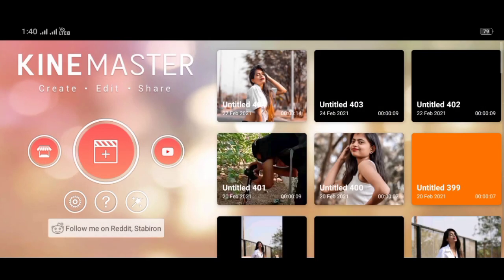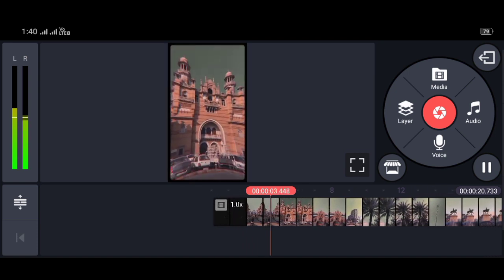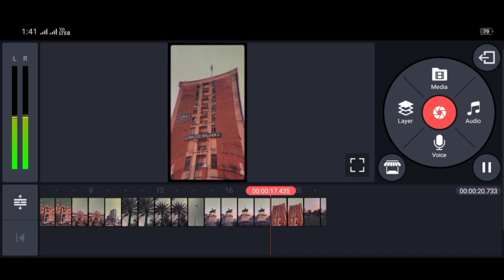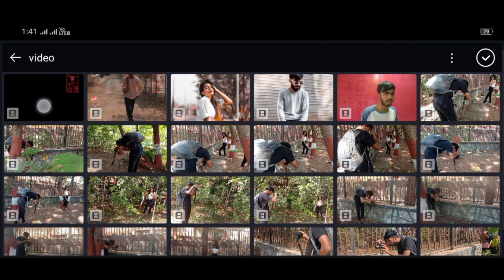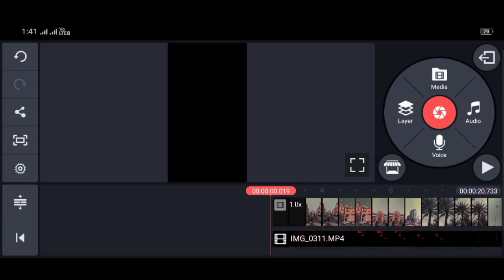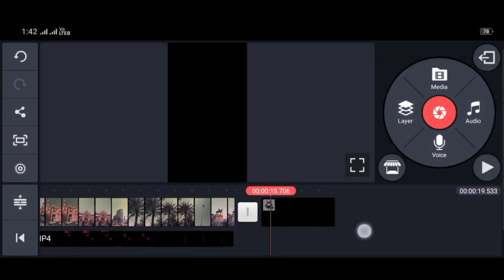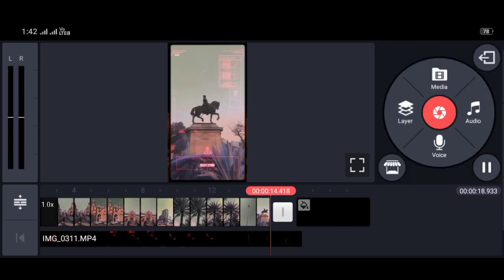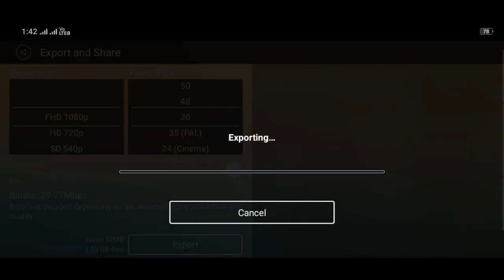How to add rebooting effect in your Instagram reel / new Instagram aesthetic video tutorial in hindi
How to make creative Instagram reel.
Suggest me more videos from tutorial on Instagram...
DM on Instagram for this effect...